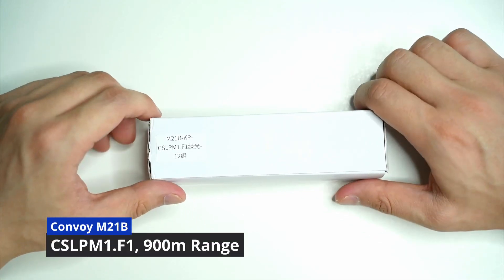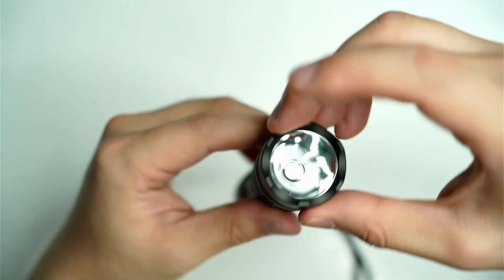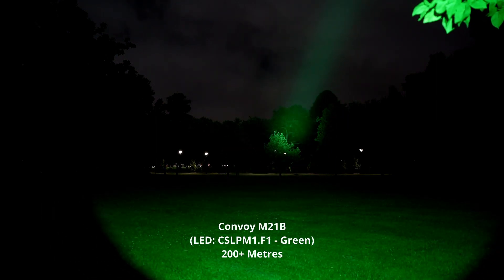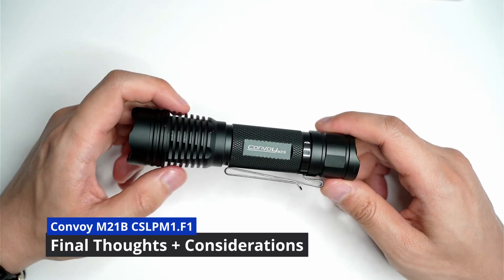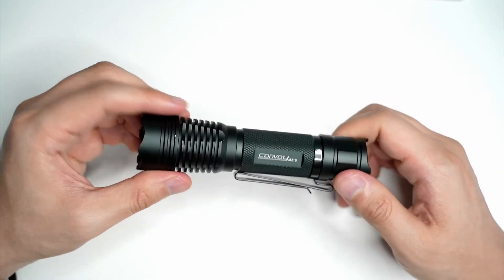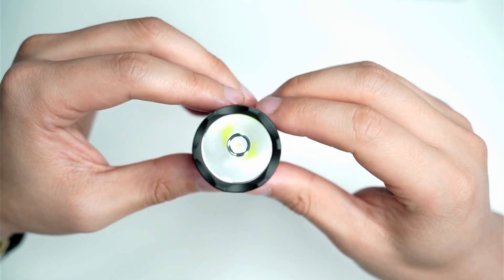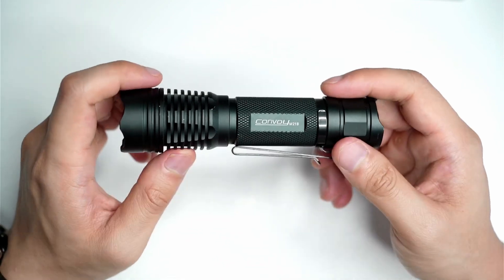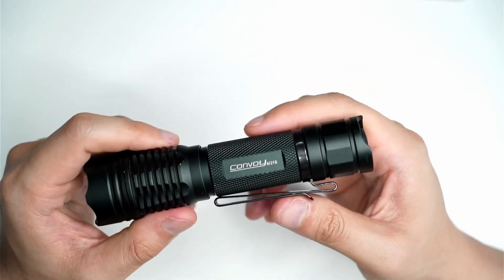Convoy M21B (CSLPM1.F1): The Ultimate Budget Pocket Thrower (with green emitter!)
In this video, I review and demonstrate the Convoy M21B with CSLPM1.F1 (Green LED). Would you use a green LED flashlight? Let me know below. This is a surprisingly powerful thrower that you'll want to consider if you don't mind the color. It out-throws the white version and produces more lumens too! Make sure you watch this video if you're looking for a budget pocket thrower for a great price.

Skip to beamshots: 03:29

Video Transcript: Convoy M21B - CSLPM1.F1

General thoughts after a week of usage/size
comparison/practicality:
 • This is a solid thrower, if you can put up with the green light. Aliens! It throws incredibly well. Almost LEP territory. I had to find my own clip, but it fits fine in the pocket. I wouldn't carry anything larger than this as an EDC.
LED, lens, bezel, and reflector
 • CSLPM1.F1 (2mm surface - high lumen to surface area ratio), AR lens, bezel cutouts, and also easily removable. Be careful of dust. SMO reflector.
UI - modes
 • Demonstration
 • Mode group switch demo
Performance - total output, beam profile, longevity, practicality
 • Ceiling bounce test and measurements CCT, LUX, CRI.
 • Ceiling bounce vs the KW.CULPM1 in the same host: 263 vs 402 lux.
 • @8mins of testing, the temp of the bezel did not exceed 46 degrees C during testing, top of the battery tube got up to 40 degrees C. Within safe limits of the battery (below 60 deg C for most lithium-ion cells).
 • For 100% mode, 6A for the CSLPM1 is the perfect current level as it doesn't get too hot but you get most of the lumens out of this emitter. Diminishing returns up to 8A, and gets too hot to hold.
 • Perfect circular beam profile, bright and even spill. Hotspot is very intense, and uncomfortable to look at close up.
 • This is a green emitter designed for maximum throw and visibility. It's good for identifying objects, but terrible for any colors. That's the trade-off. It's significantly brighter and throws further than the white version. Long runtime on lower modes with 21700 cell.
Considerations
 • No tactical mode, green light, simple design
Verdict
One of the best budget pocket throwers available out there. Green light is more visible to the human eye than other wavelengths, this light takes full advantage of that fact + the throwy beam of the CSLPM1. If you're looking for a unique and fun pocket thrower, this is it.